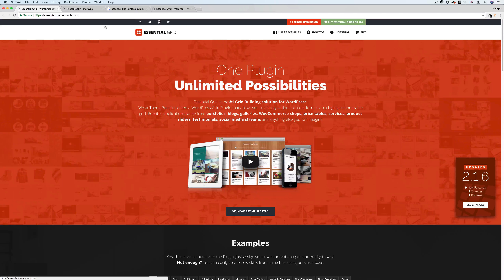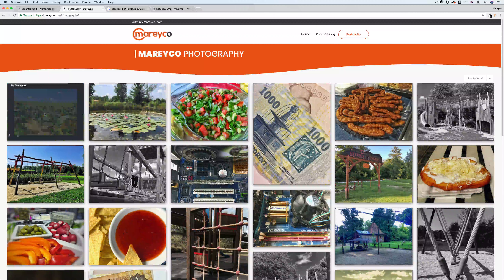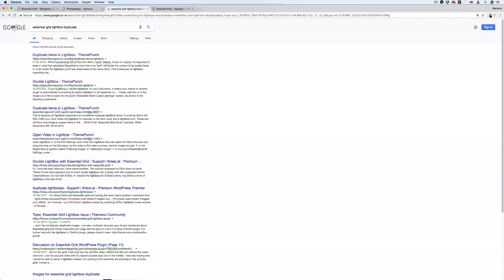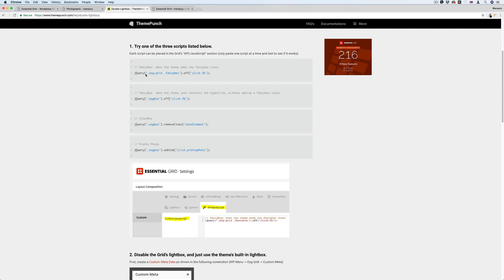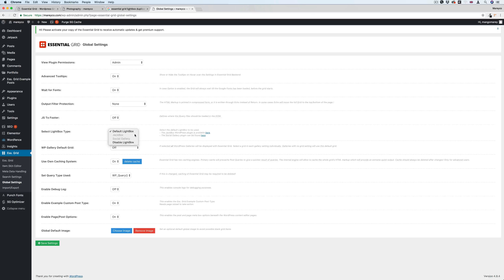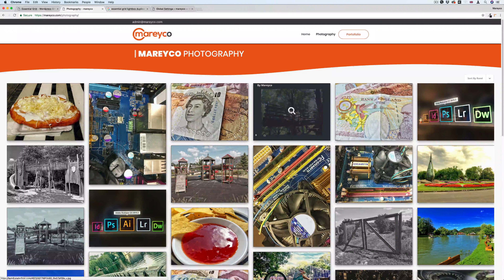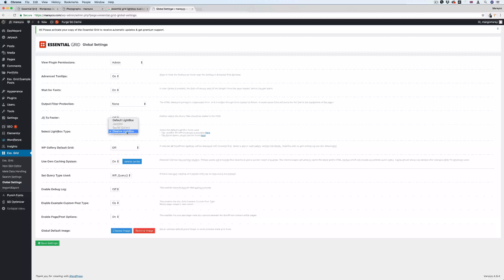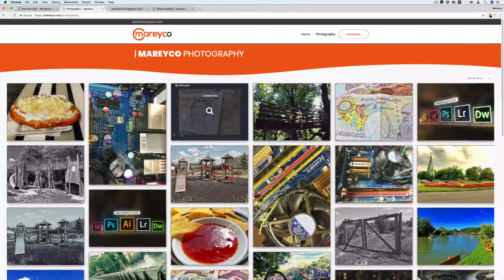Essential Grid: An easy fix for the Lightbox layer duplication problem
Sometimes simple design is very hard to achieve.

In this video, ill show you how to fix the Essential Grid lightbox problem.